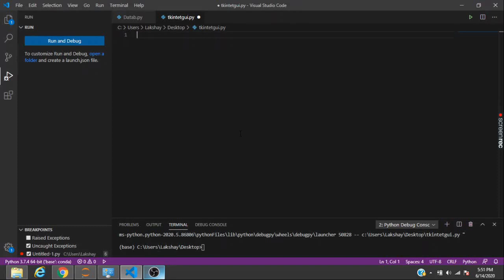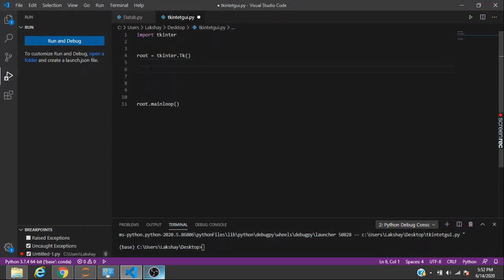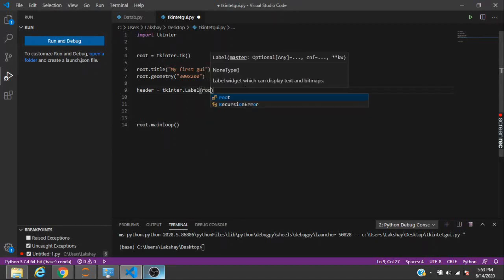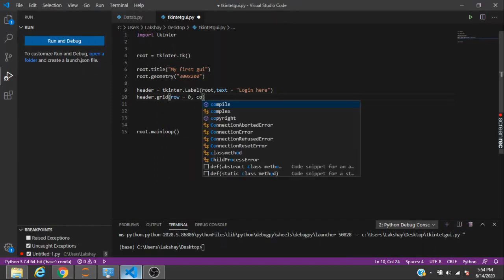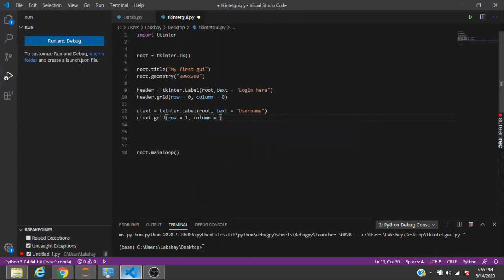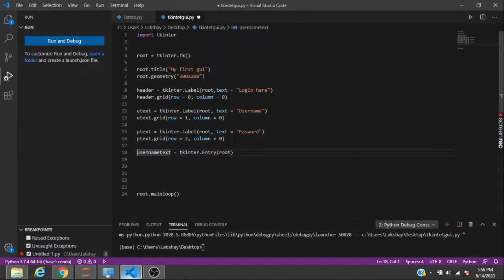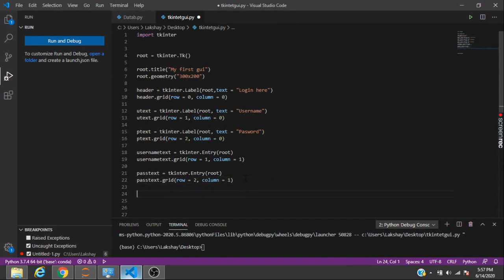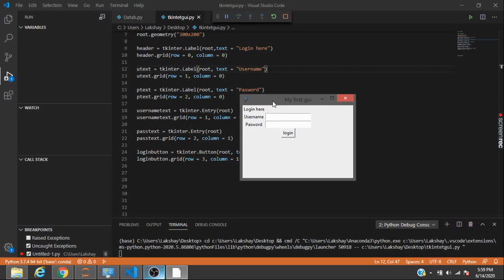Tkinter Python GUI Tutorial for Beginners (develop basic application)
Learn how to write python tkinter widget on Microsoft visual studio code. We will be making a basic application structure using grid mode of tkinter placement. we will be placing label widget, entry widget and button widget.

developing a basic structure from tkinter will help you know who to place elements and make GUI application for Desktop and others. it easy to learn and will help beginners to start making graphical user interface apps fast and in simple manner.